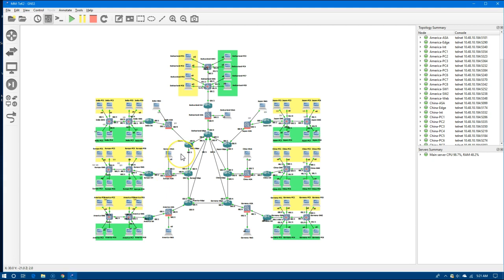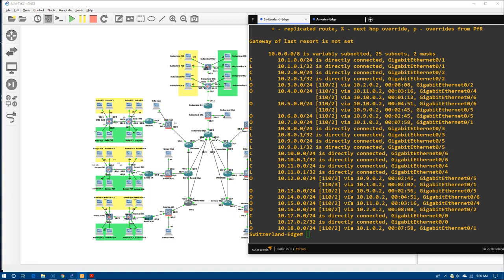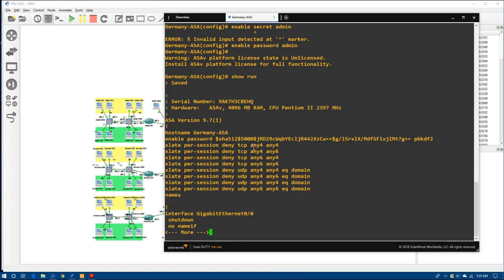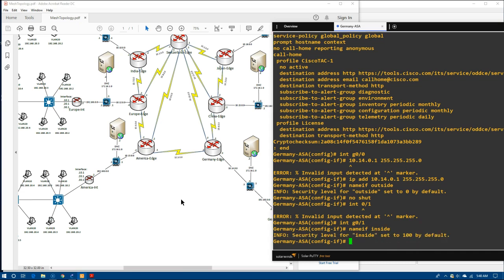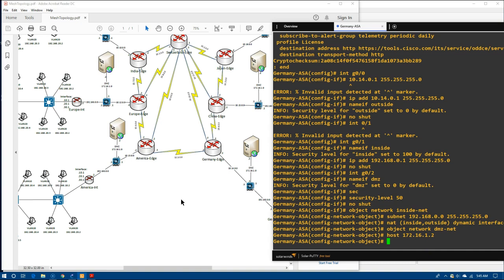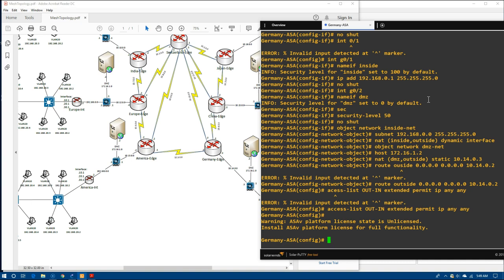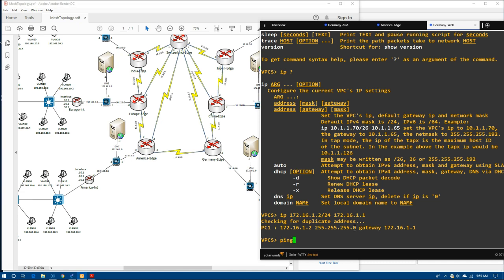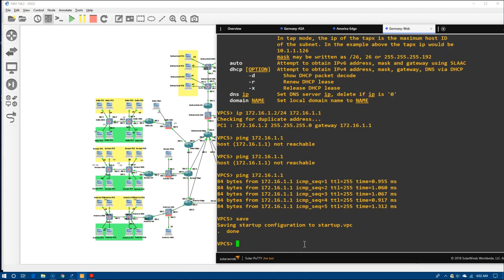MM-Tek Ep. 4 Verifying Core and Configuring ASA